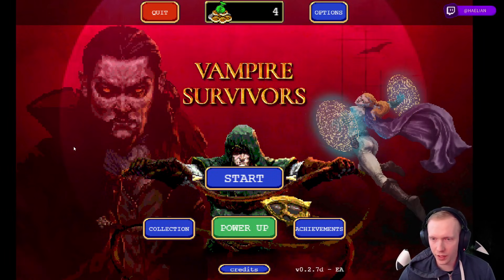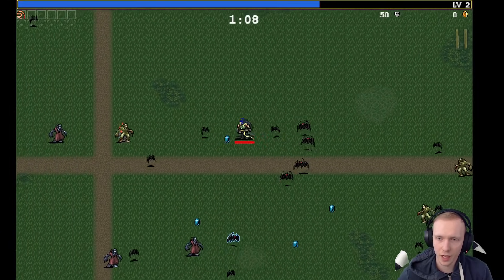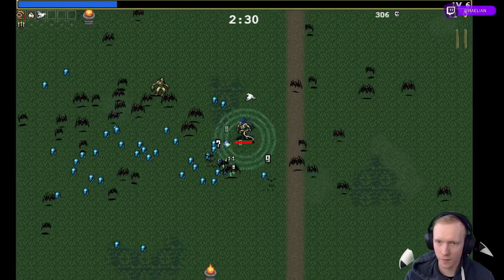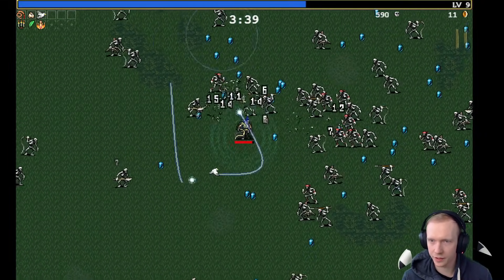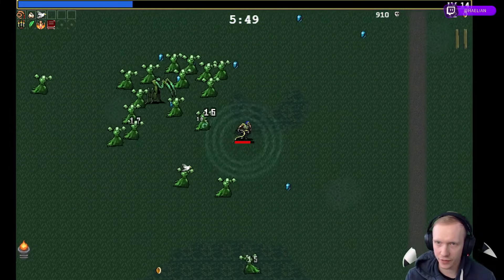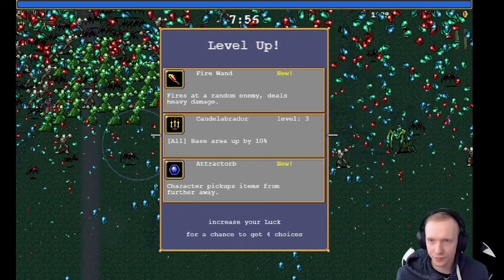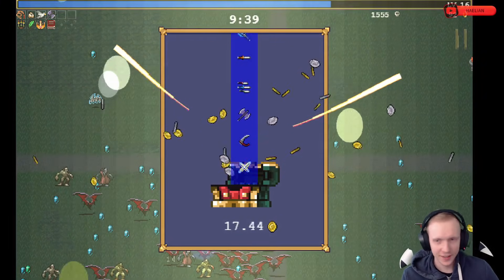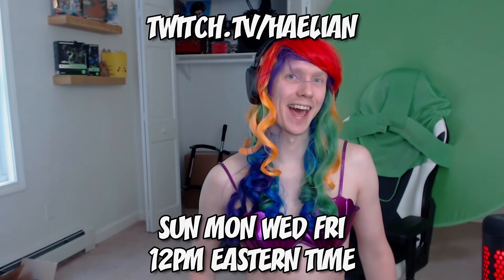THIS GAME IS GOING BIG! New simple and addicting roguelite! | Vampire Survivors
Chill in our discord community for the best memes about twins.